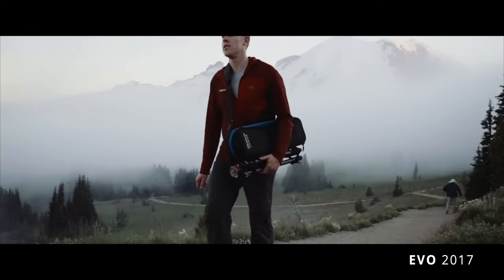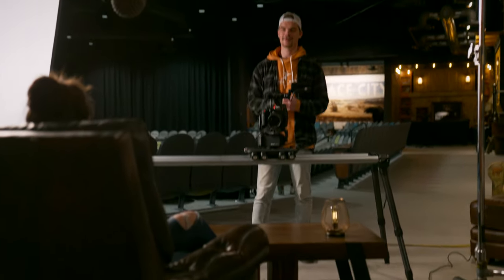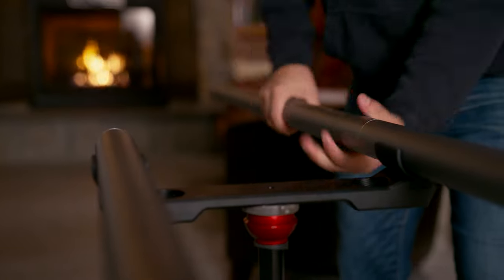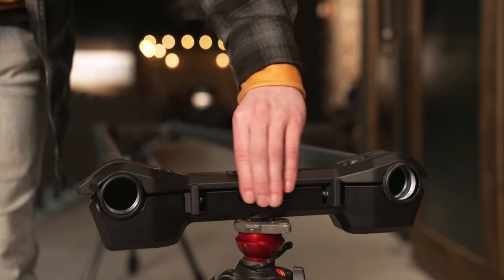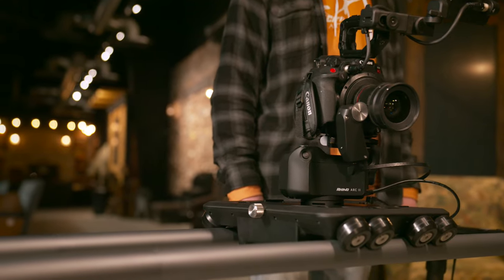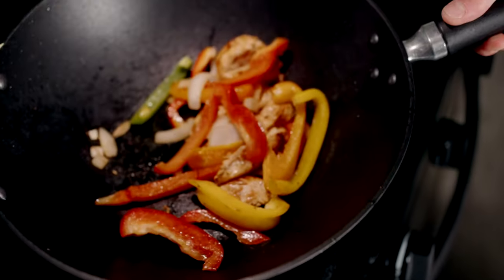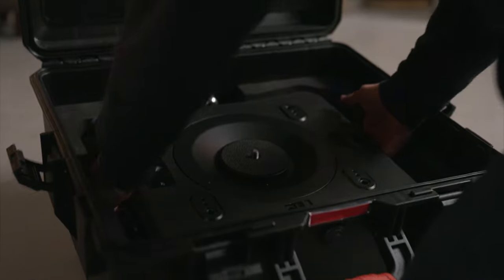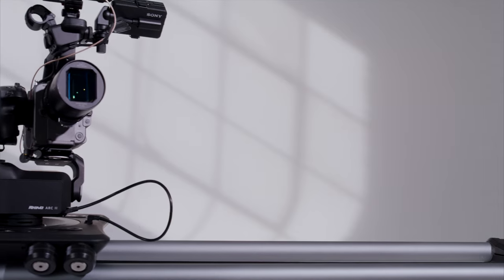Rhino Dolly - Big Moves for Small Teams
Capture mind blowing motorized dolly shots with a system that sets up in minutes and packs away in a single case.